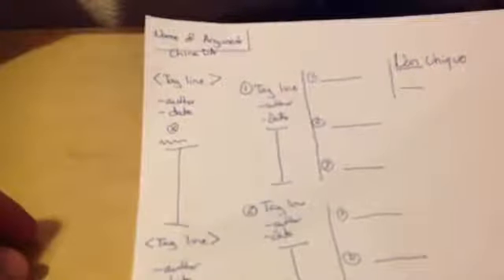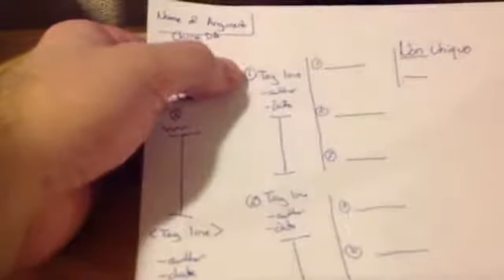Flowing Demonstration and Explanation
An introduction to how we flow (take notes) in policy debate